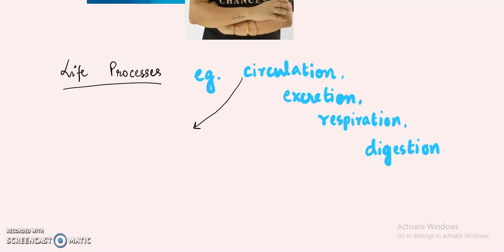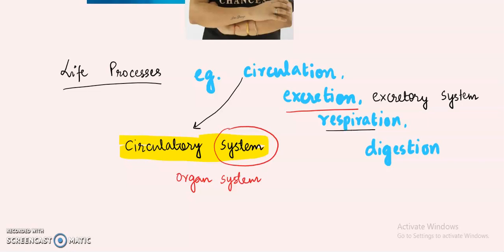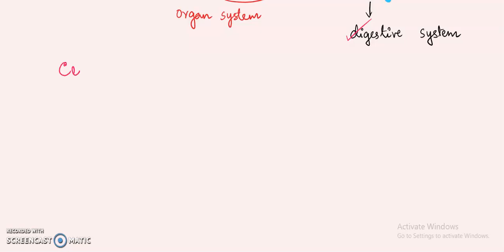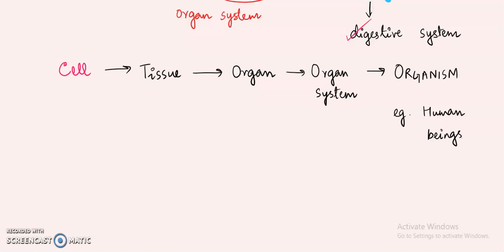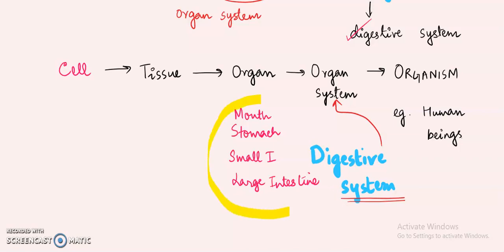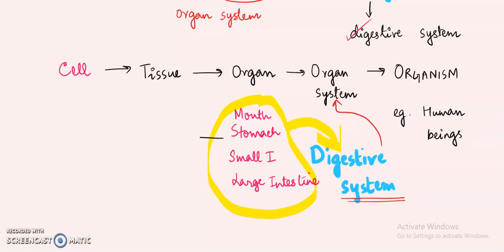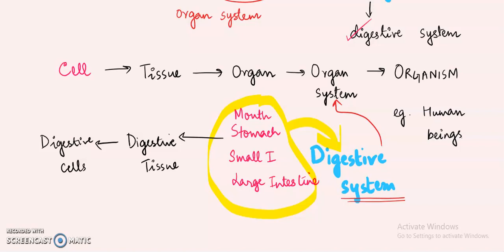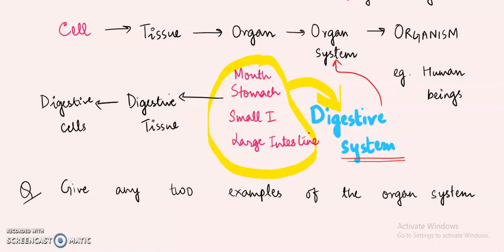Life Processes Class 10 Science Biology I Intro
Image Credits:
1. Excretory system: Flickr
2. Respiratory system: Lumen learning
3. Circulatory system: Wikimedia commons
4. Digestive System: SnappyGoat.com